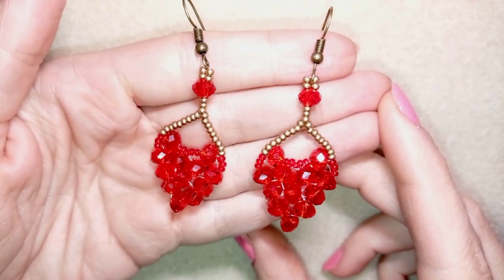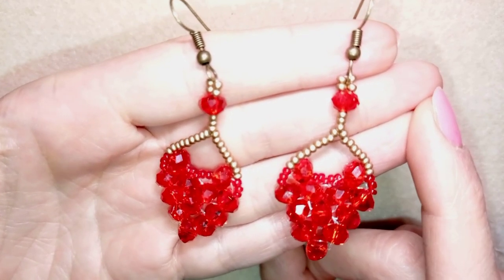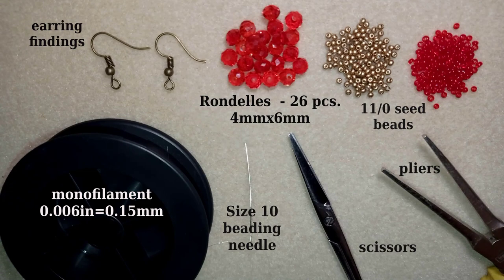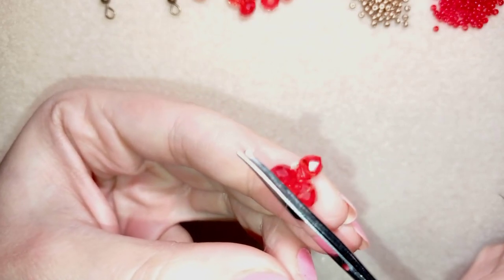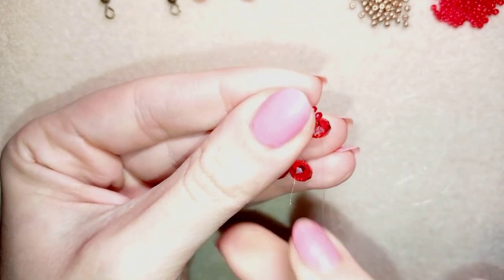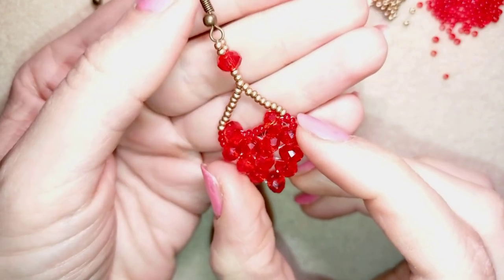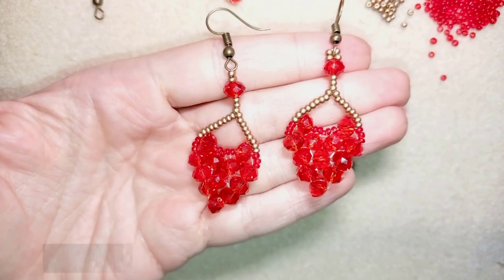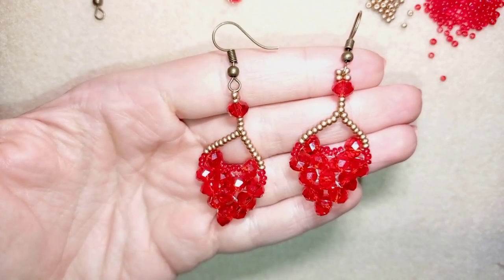Rondelle Hearts Earrings || Strawberry earrings || St. Valentine`s Day Tutorial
Easy step-by-step instructions for Rondelle Hearts Earrings (or Strawberry earrings). St. Valentine`s Day tutorial. How to make beaded heart / strawberry?

List of materials:
1) 11/0 seed beads in red and golden color
2) Rondelles (oval faceted crystals) 4mmx6mm - red color, 26 pieces
3) Earring findings
4) thread of your choice -  I use Monofilament 0.006in=0.15mm
5) size 10  beading needle
6) scissors
7) flat nose pliers

VIDEO CHAPTERS
» Intro 0:00
» List of material 1:18
» Step-by-step instructions 2:01
» Final words 13:26